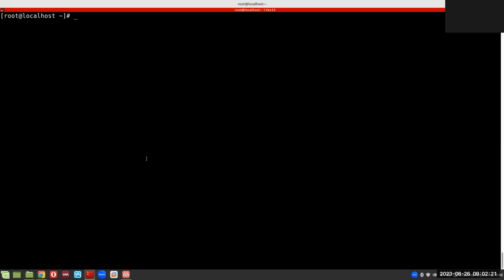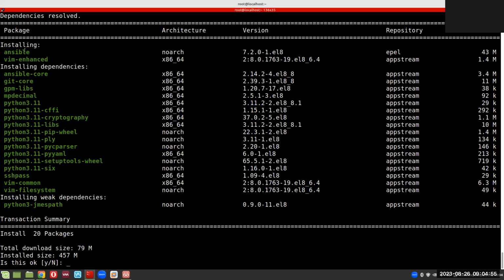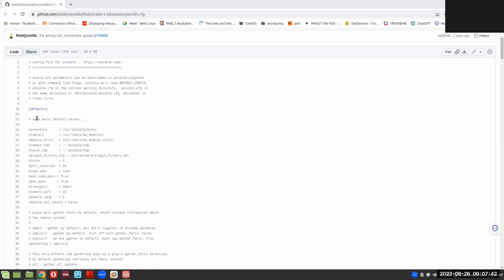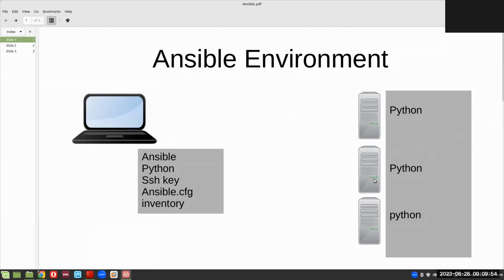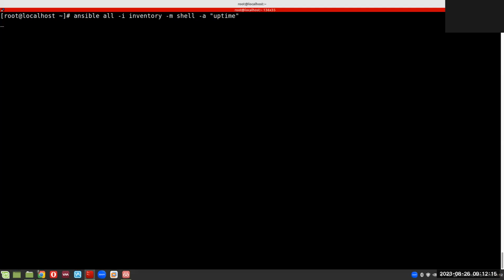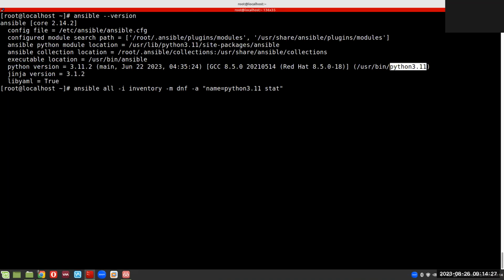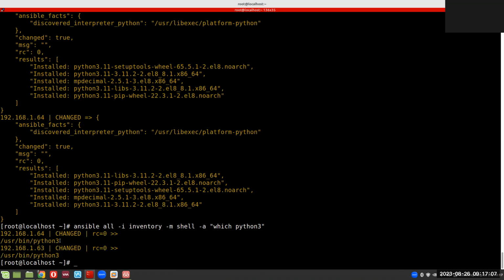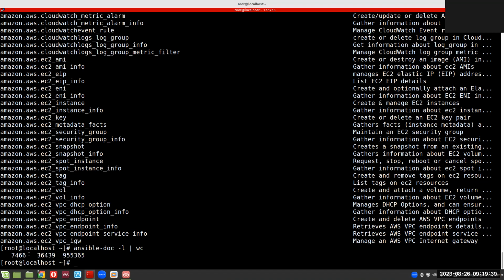INTRO TO ANSIBLE AND AD HOC